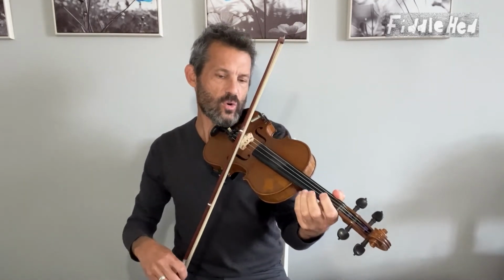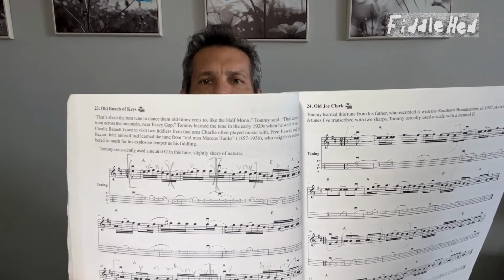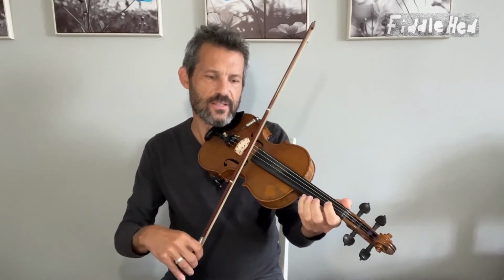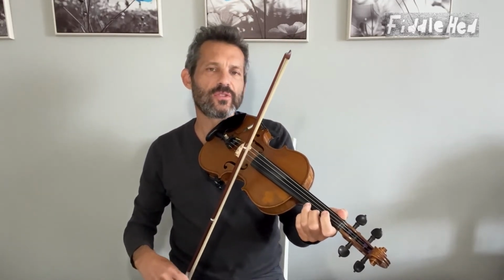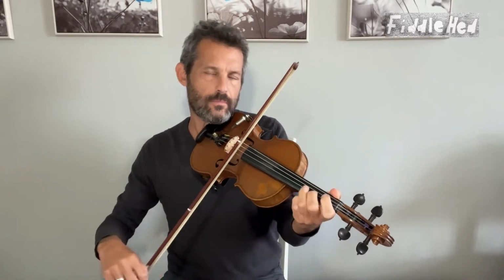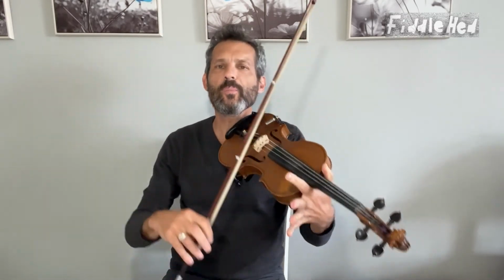How To Practice The Old Bunch Of Keys | Fiddle Lesson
In this lesson I do a deep dive into how I learned and practiced an old-time tune called "The Old Bunch Of Keys." It's not a lesson on how to play the tune...more a glimpse into my practice process.

A lot of what's challenging about Old-Time music is getting the bowing and rhythmic feel. I developed a practice technique called "Extracting The Rhythm" to help you practice the rhythm for this (and anything else).

I created a free guide for beginning fiddlers and violinists called "How To Play Violin - An Illustrated Beginner's Guide."

I made a progressive fiddle course to help you on each step of your fiddle journey. Plus, there's a supportive community that meets on zoom for office hours, group lessons and small student groups 💃🏻🕺🏾

❤️ Fiddlehed